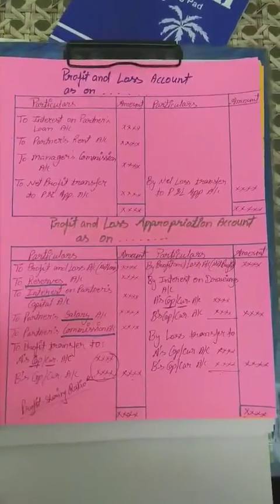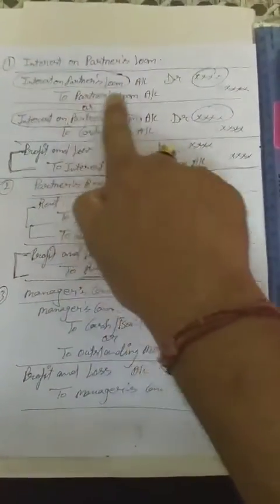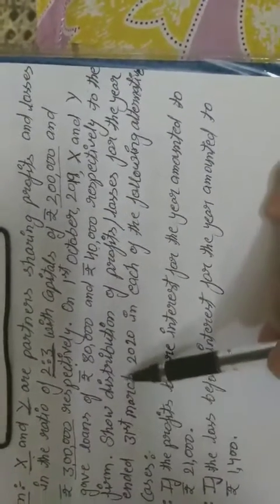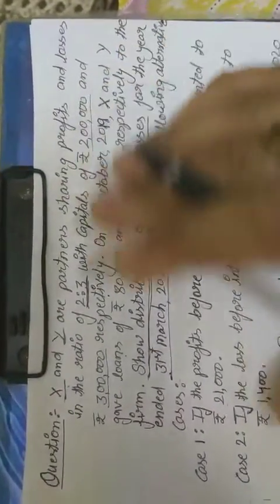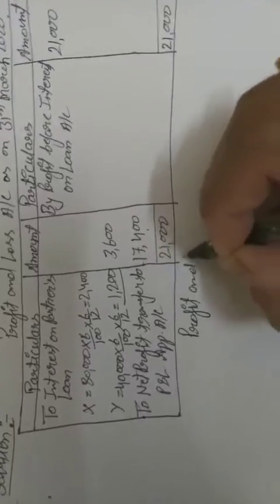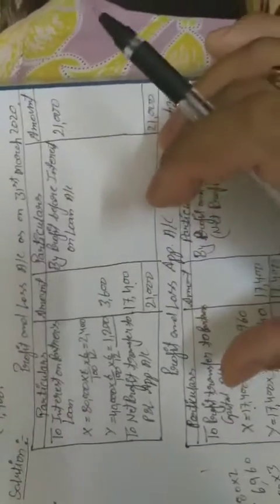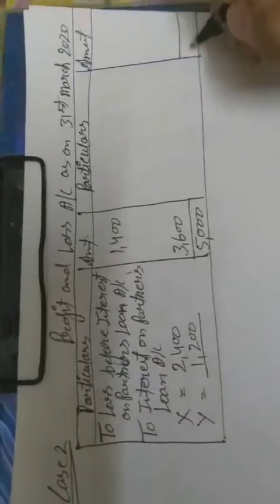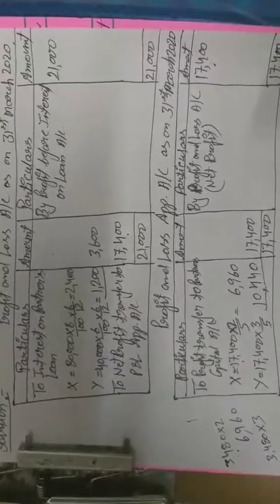Accountancy class XII 15/05/2020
Profit and Loss Account (Problem Solving)